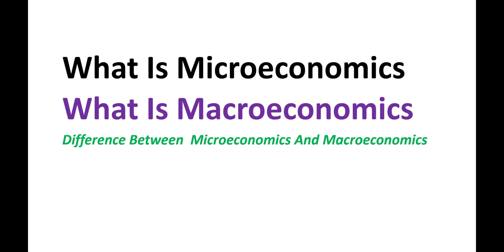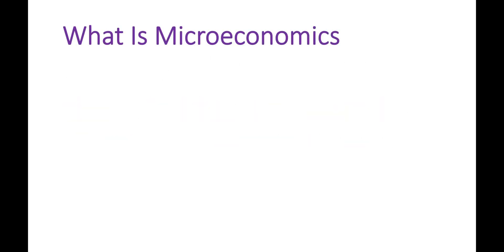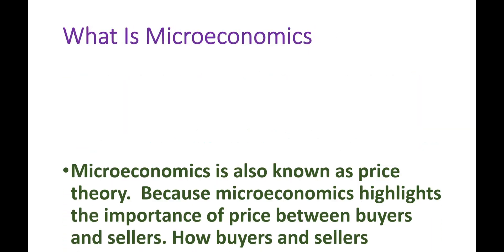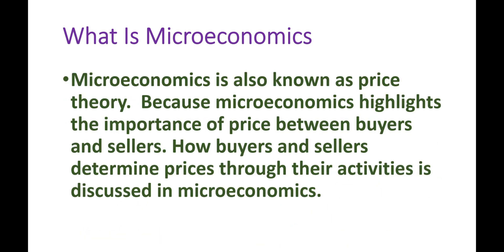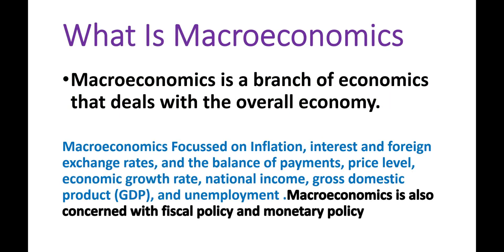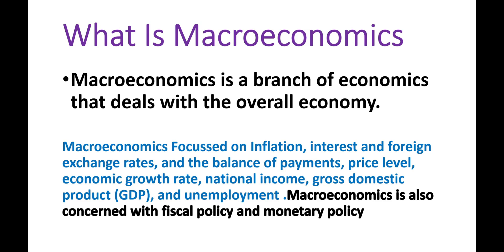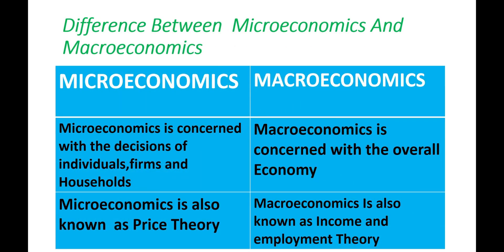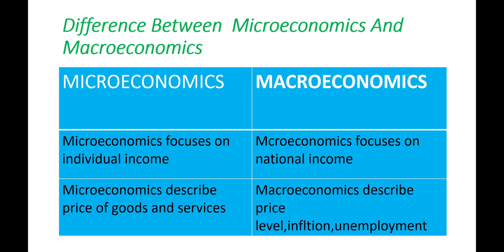What Is Microeconomics And Macroeconomics ,Difference Between Microeconomics And Macroeconomics.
What Is Microeconomics
What Is Macroeconomics

Difference Between  Microeconomics  And Macroeconomics